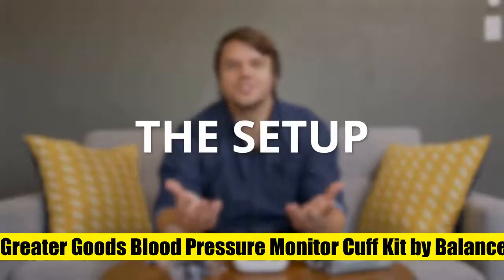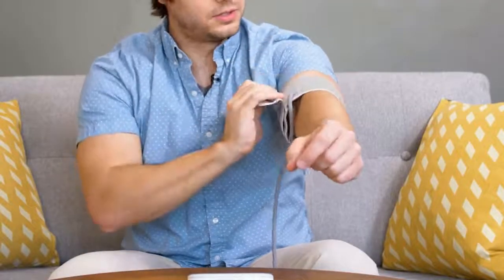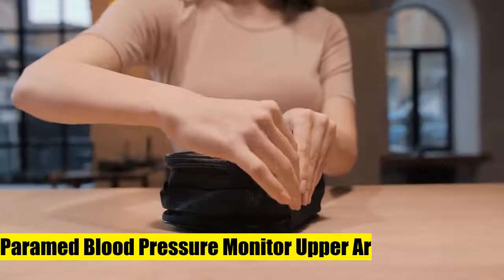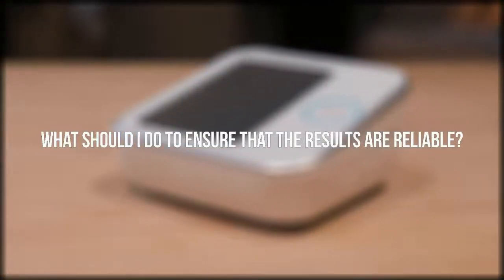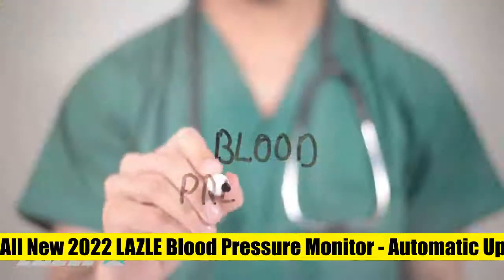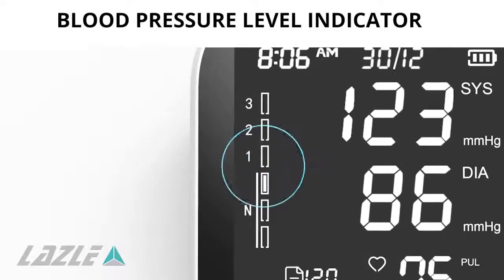5 Amazing Blood Pressure Monitors Sold On Amazon April 2022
All New 2022 LAZLE Blood Pressure Monitor - Automatic Upper Arm Machine & Accurate Adjustable Digital BP Cuff Kit - Largest Backlit Display - 200 Sets Memory

Greater Goods Blood Pressure Monitor Cuff Kit by Balance

 This Product was Reviewed 31,772 global ratings Times

 Its Price on amazon when creating this video is  :: $45.90 Please check the description links For updated prices

Most saving price you can get this item for is  :: $45.9 - check desc. links

Users on shopping website rated this product with  4.7 out of 5

OMRON Bronze Blood Pressure Monitor

 This Product was Reviewed 21,177 global ratings Times

 Its Price on amazon when creating this video is  :: $41.00 Please check the description links For updated prices

Most saving price you can get this item for is  :: $41 - check desc. links

Users on shopping website rated this product with  4.6 out of 5

Withings BPM Connect

 This Product was Reviewed 8,677 global ratings Times

 Its Price on amazon when creating this video is  :: $79.95 Please check the description links For updated prices

Most saving price you can get this item for is  :: $79.95 - check desc. links

Users on shopping website rated this product with  4.3 out of 5

Paramed Blood Pressure Monitor Upper Ar

 This Product was Reviewed 20,656 global ratings Times

 Its Price on amazon when creating this video is  :: $37.95 Please check the description links For updated prices

Most saving price you can get this item for is  :: $37.95 - check desc. links

 This Product was Reviewed 24,642 global ratings Times

 Its Price on amazon when creating this video is  :: $54.88 Please check the description links For updated prices

Most saving price you can get this item for is  :: $54.88 - check desc. links

Users on shopping website rated this product with  4.5 out of 5

best blood pressure monitor,blood pressure reader,blood pressure watch,apple watch blood pressure